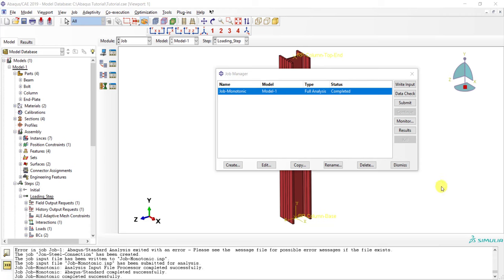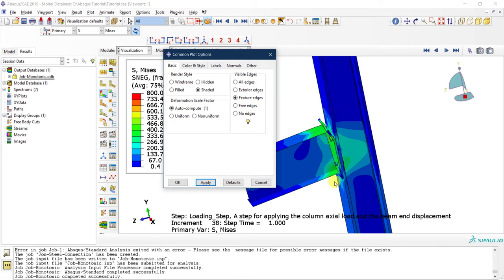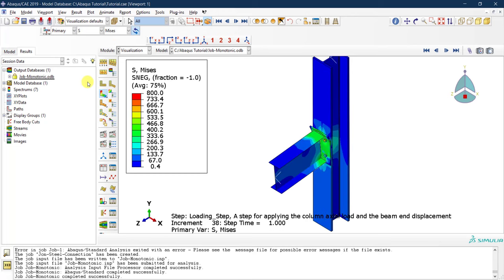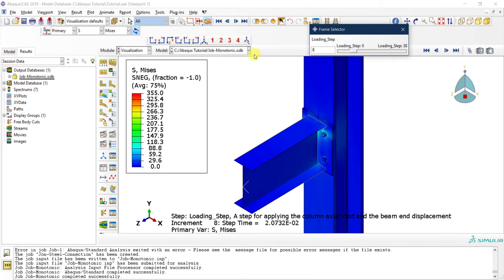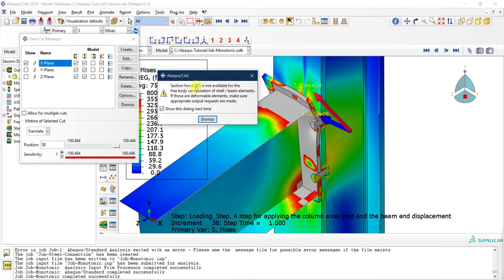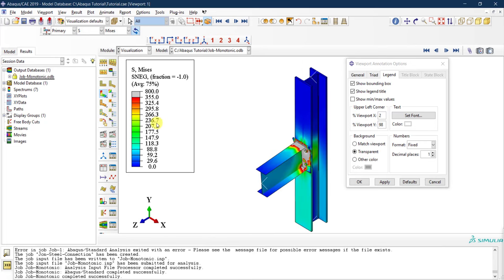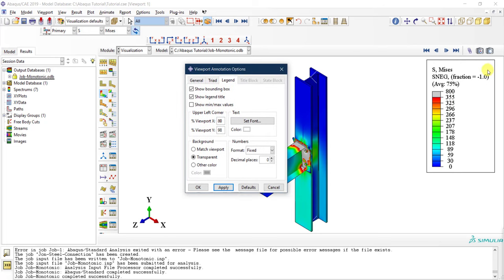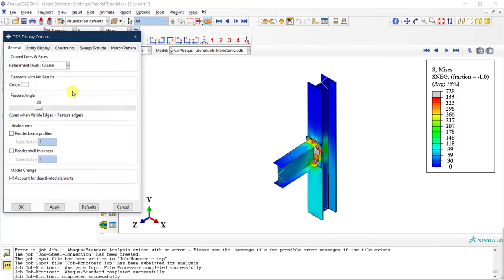#18 ABAQUS Tutorial: Visualization and extracting results in ABAQUS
How to visulaize and format results in ABAQUS and extract data internally and externally.